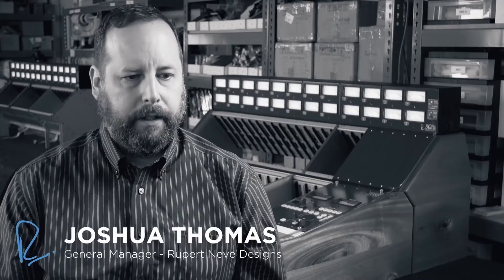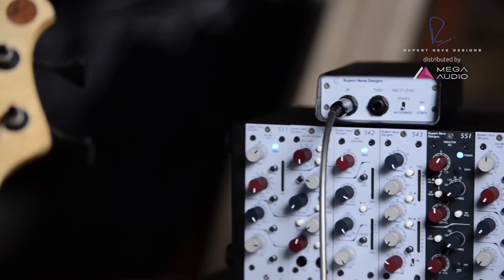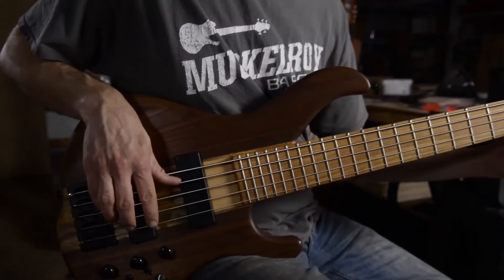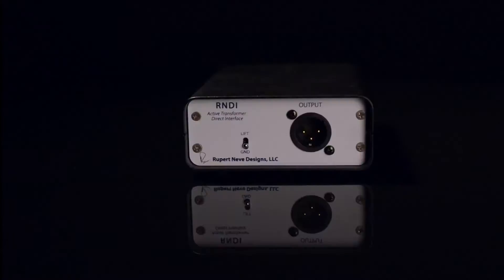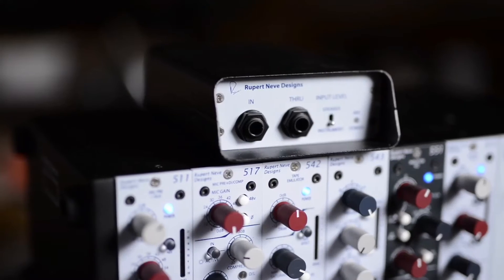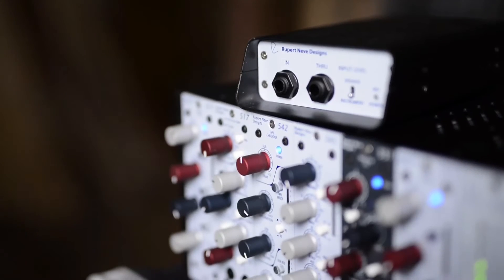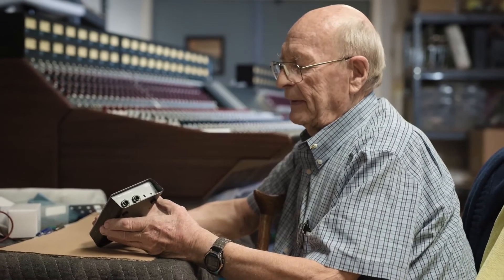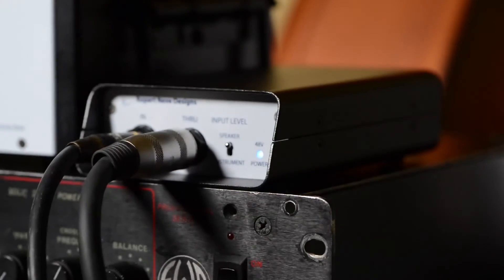Rupert Neve Designs RNDI DI-Box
Josh Thomas (General Manager & Co-Founder) spricht über das am häufigsten gespielte Instrument bei Rupert Neve Designs und wie das zur Entwicklung der RNDI DI-Box führte.

Die Rupert Neve Designs RNDI ist eine aktive DI-Box mit Custom Übertragern von Mr. Rupert Neve himself. Sie wurde mit dem Ziel entwickelt, die beste DI-Box überhaupt zu sein, die die volle harmonische Tiefe der Instrumente und Verstärker wiedergibt, an die sie angeschlossen ist.